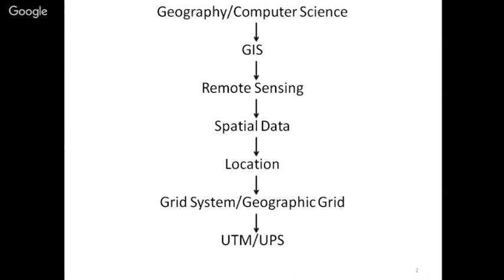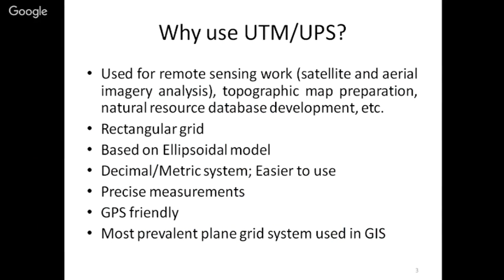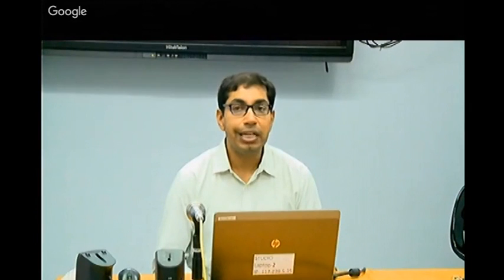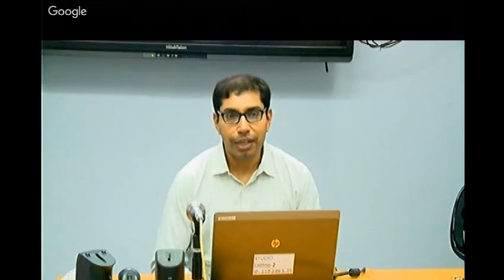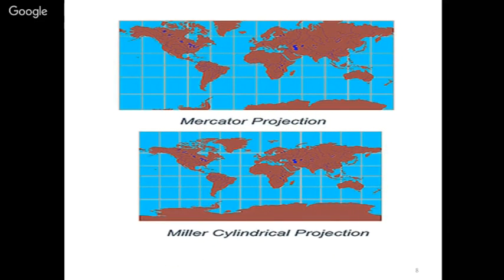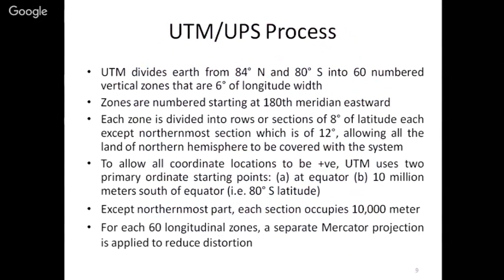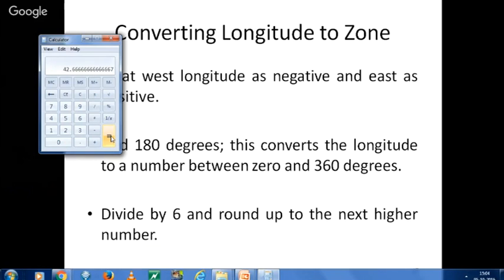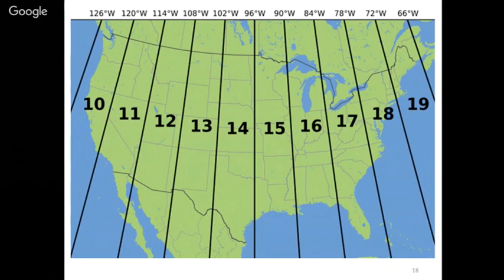UTM and UPS by Prof Dr Jatinder Kumar R Saini